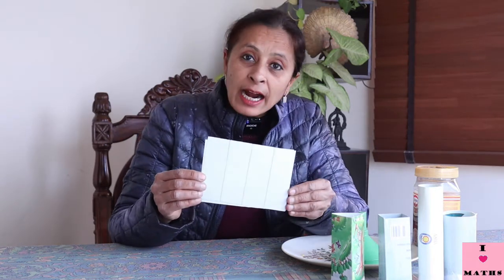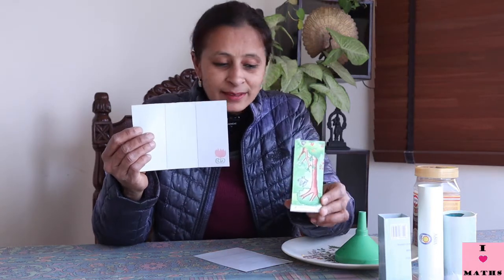Maths Class 5 Lesson 14 Lecture 2 Which Tube Has the Max Volume CBSE Math Magic Monica Chadha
This video covers Maths Class 5 Lesson 14 Lecture 2 Which Tube Has the Max Volume from CBSE book Math Magic